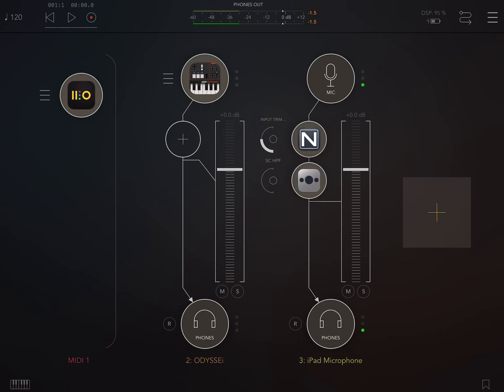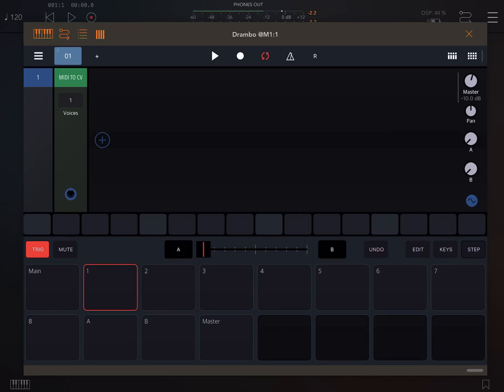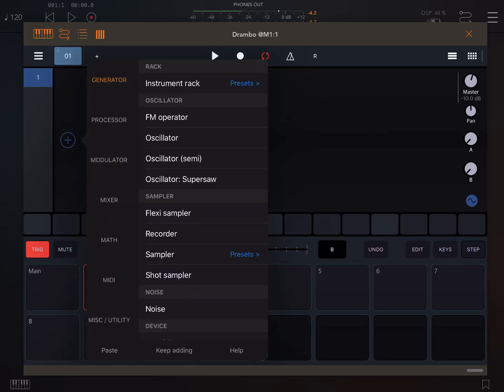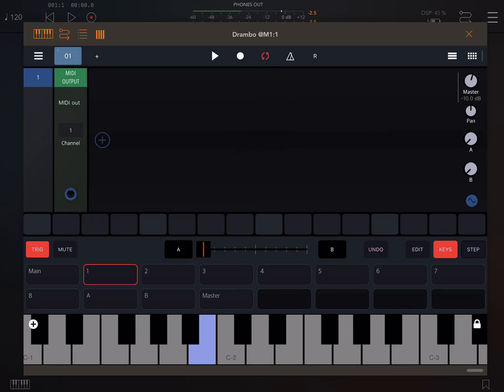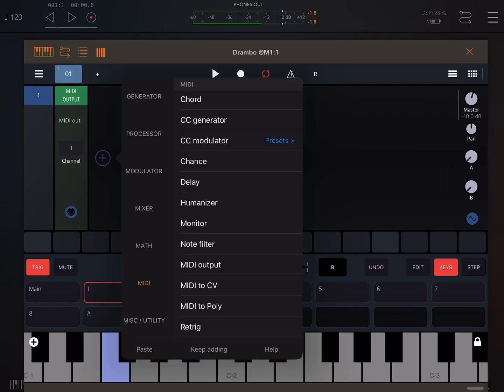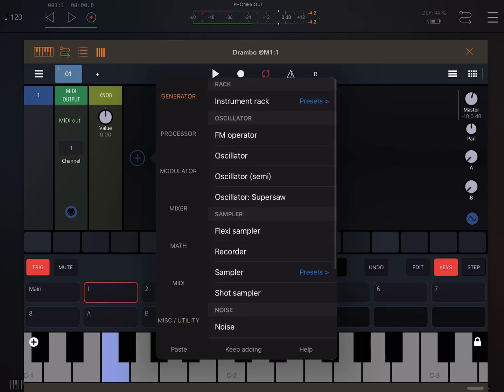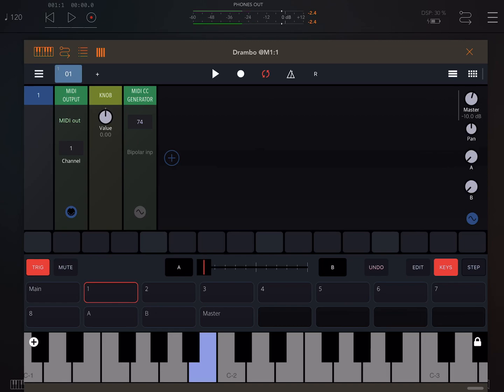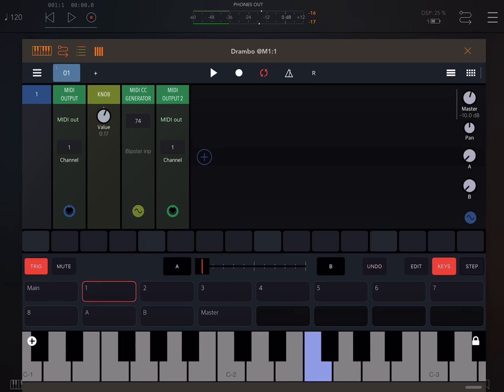Beep street Drambo - create a knob to send Midi CC to external synths.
Well, this baffled me for a bit so I I’ve knocked up a quick simple tutorial